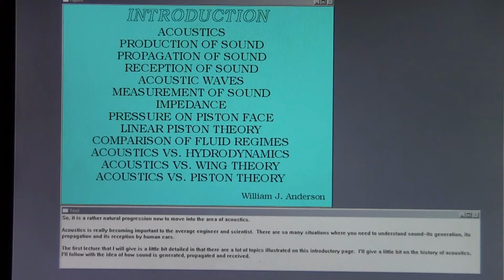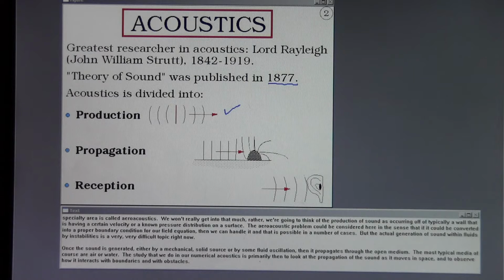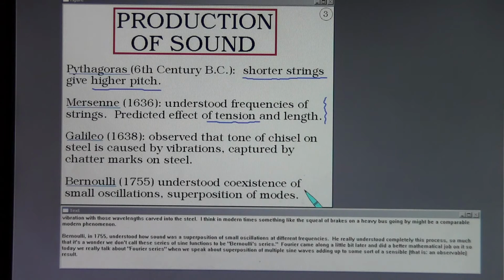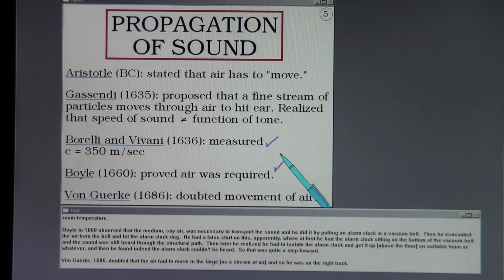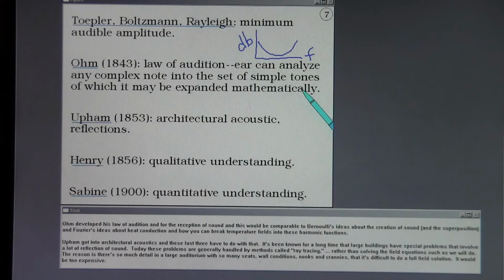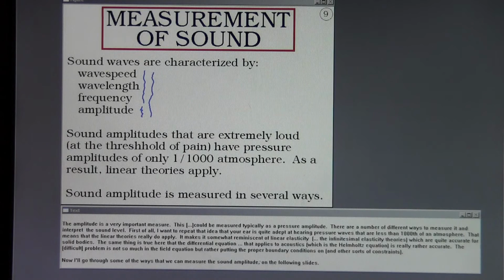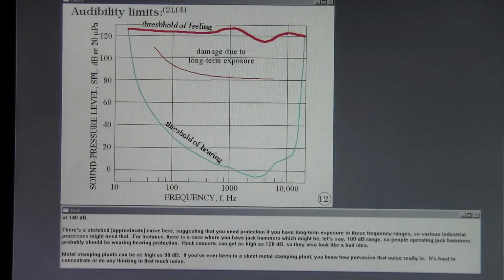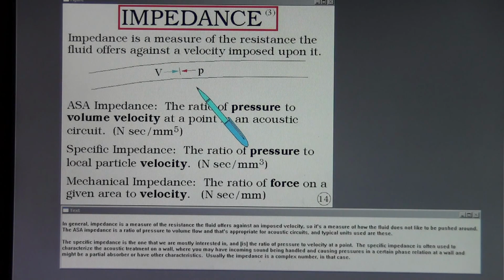Acoustics. Introduction. Lecture 1, Part A.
An 11 lecture series on linear acoustics.  This is a study of the creation, propagation and reception of sound.  Impedance. Comparison of major features of acoustics hydrodynamics, subsonic wing theory and supersonic piston theory.